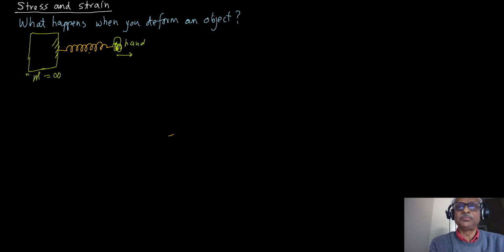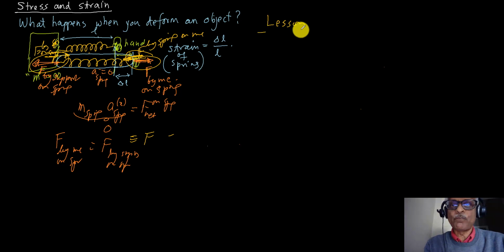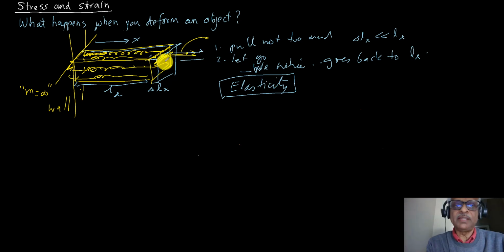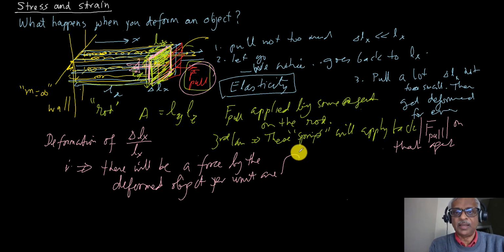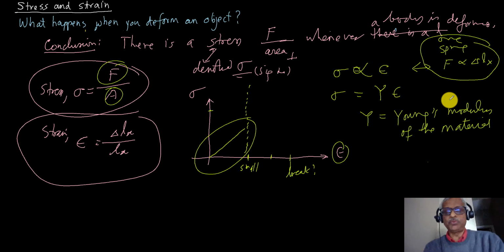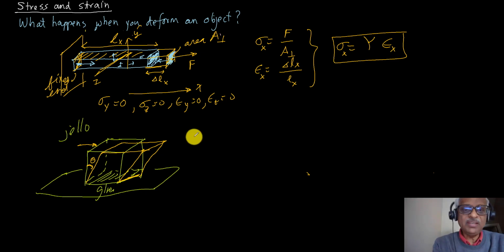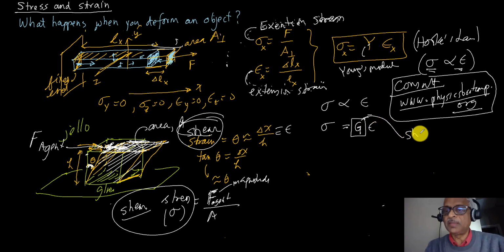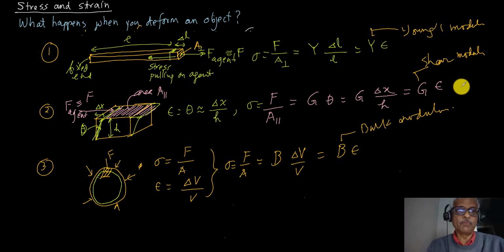Stress and Strain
Various stress and strain are illustrated